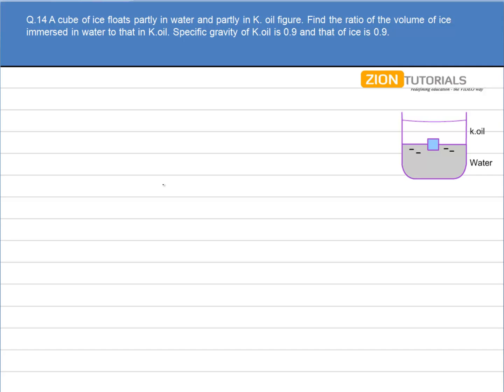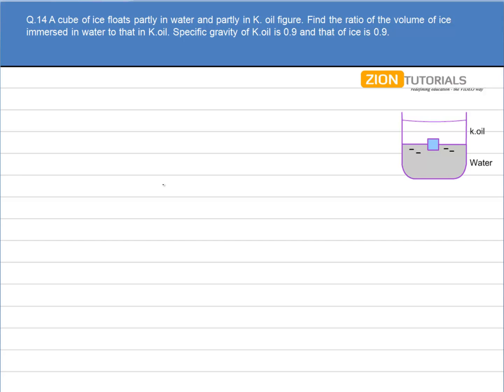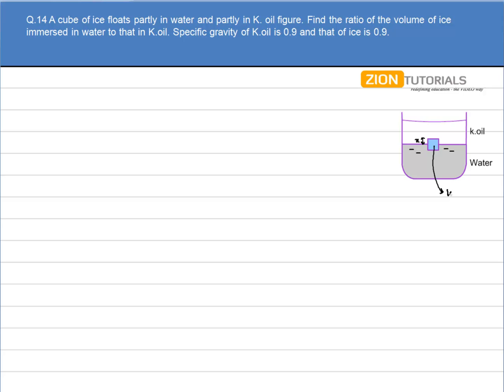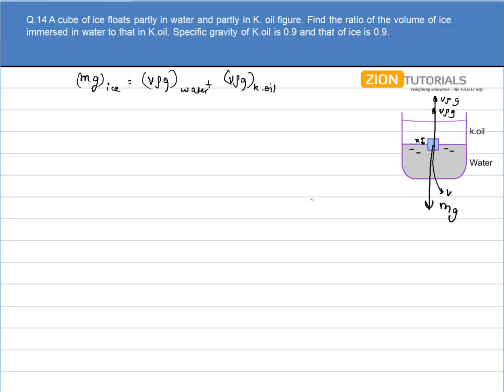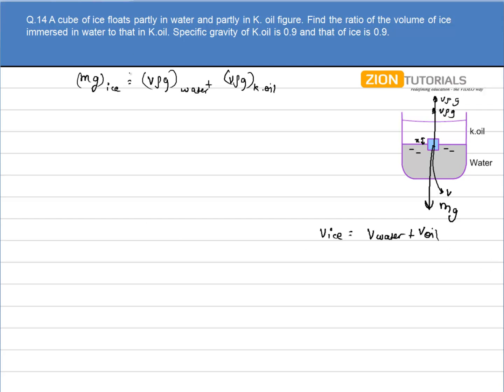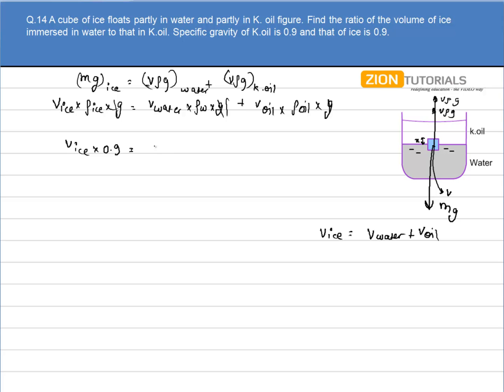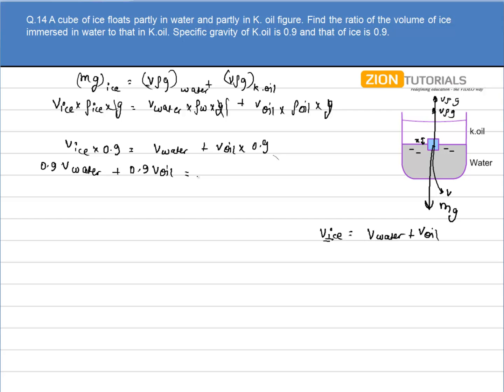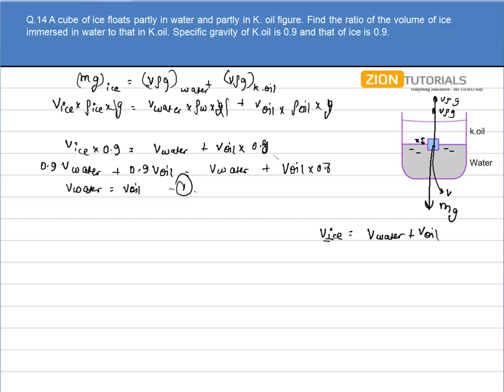fluid Q 14 - H.C. Verma Physics Video Solutions